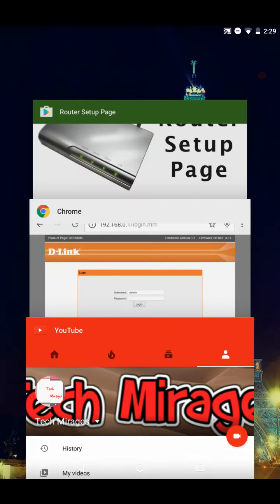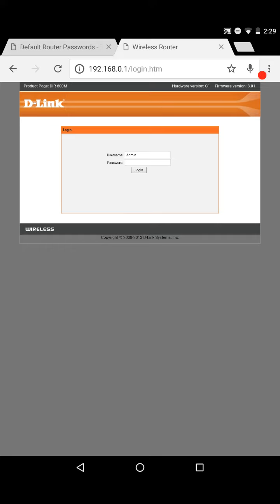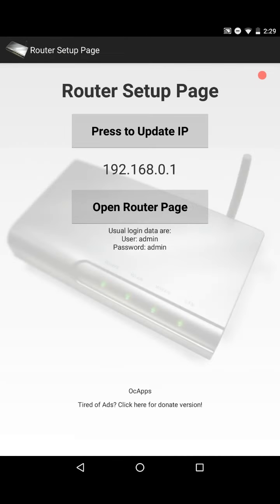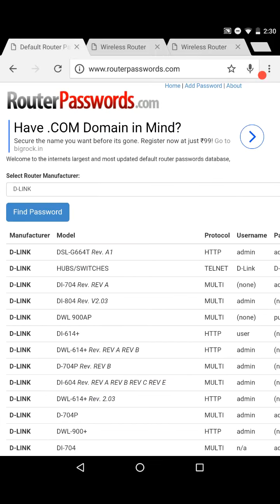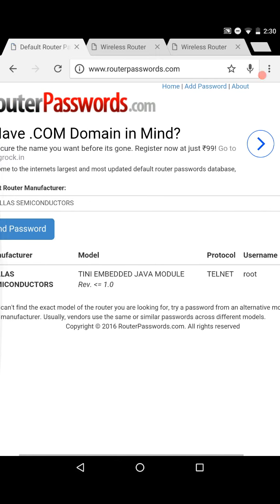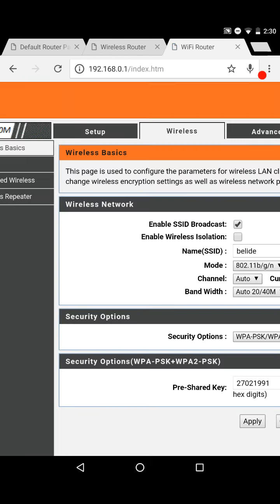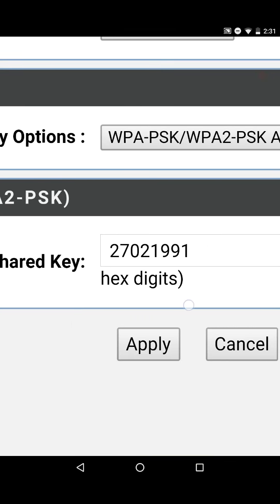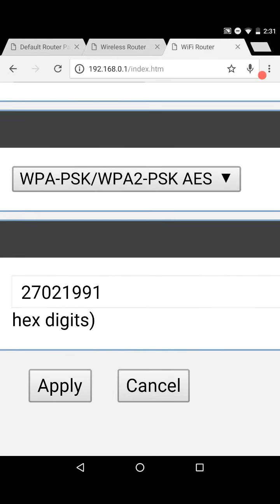How To Find WiFi Password on Android Phone or Tablet Without Root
This video shows how to find wifi password on android phone without root and how to find wifi password on android phone. You can find how to find wifi password on tablet no root and how to get a wifi password on a tablet without root.

Learn how to find wifi password on android and how to find wifi password on android mobile. Know how to find wifi password on android without root and how to find wifi password on android phone no root.

I explained how to find wifi password on android no root and how to find wifi password on mobile. Do you know how to find wifi password on phone without rooting?